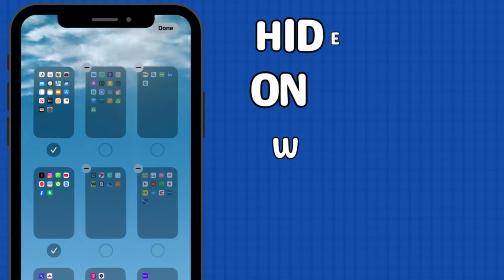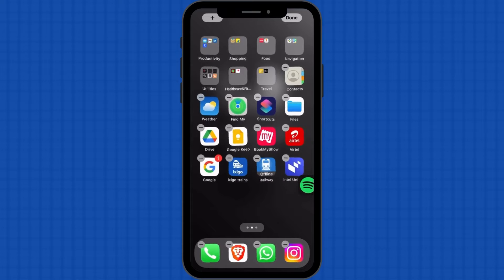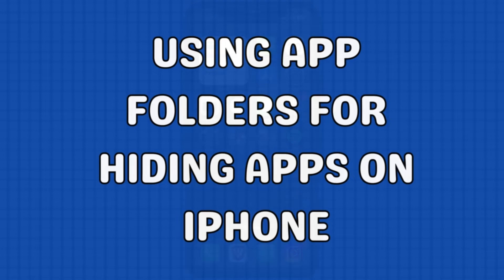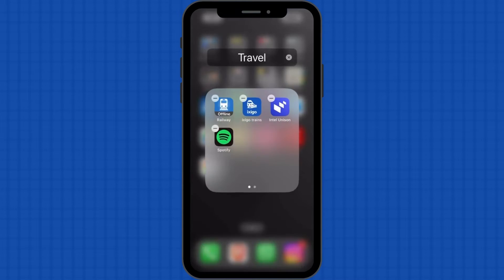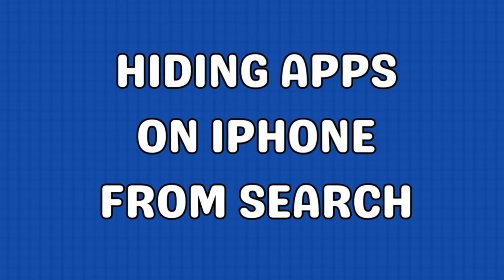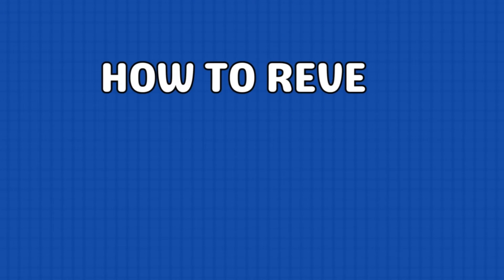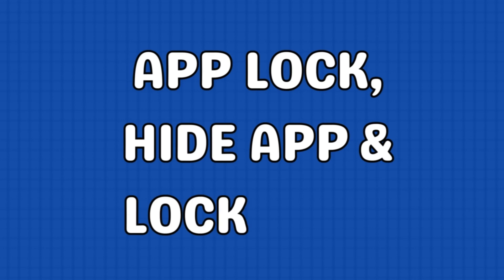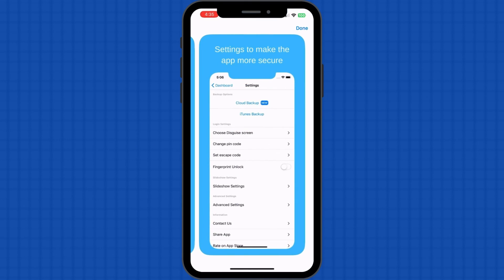How to hide apps on iPhone without deleting them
Looking to keep your iPhone organized and secure? Learn how to hide apps without deleting them with our comprehensive guide! 📱💻 Whether you're looking to protect your privacy or declutter your home screen, we've got you covered. Join us as we reveal three simple methods to conceal your apps, from creating a new Home screen to utilizing app folders and hiding apps from search. Plus, discover the benefits of hiding apps and explore advanced options with third-party apps. Don't miss out on mastering the art of concealment - watch now and take control of your iPhone experience!

0:00 Intro
0:06 Create a new Home screen
0:35 Using app folders for hiding apps on iPhone
1:13 Hiding apps on iPhone from search
1:34 How to reveal hidden apps on iPhone
1:50 App Lock, Hide App & Lock Apps
2:00 Secret Calculator Vault
2:06 Hide it Pro